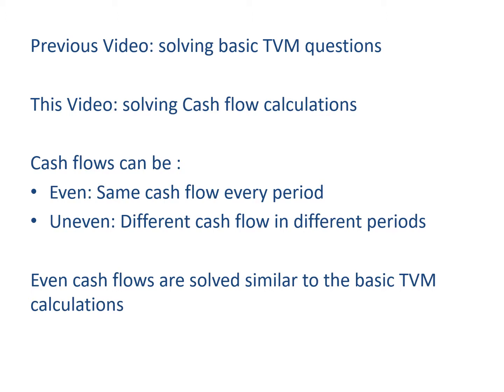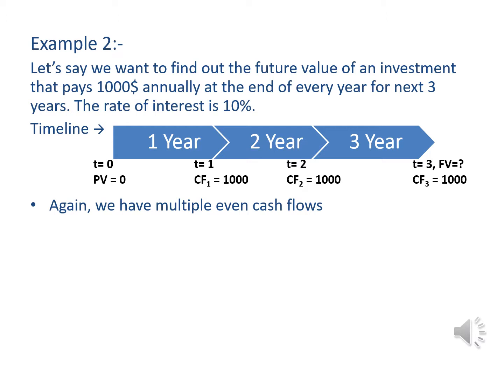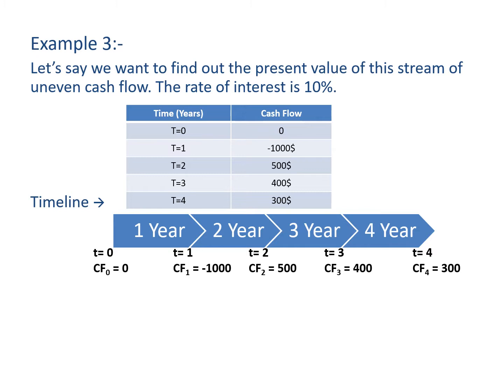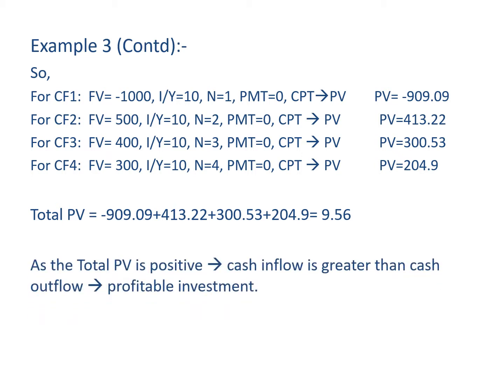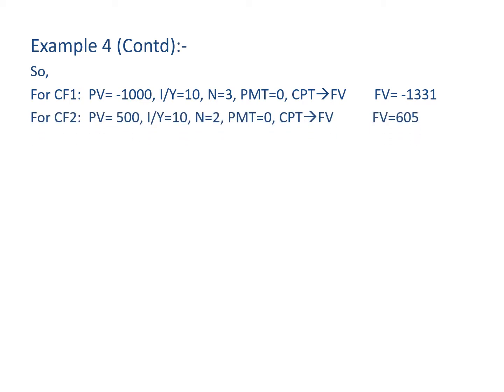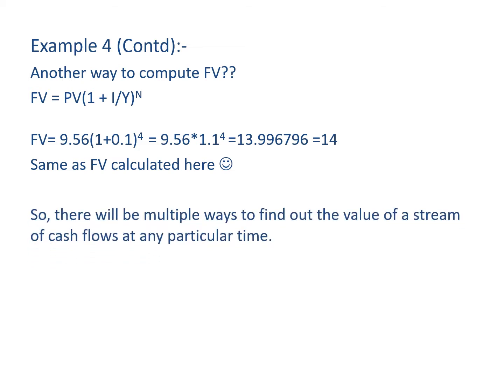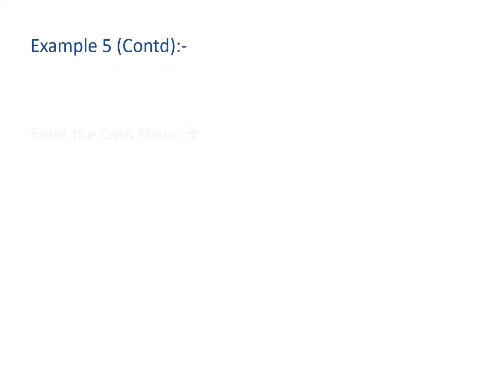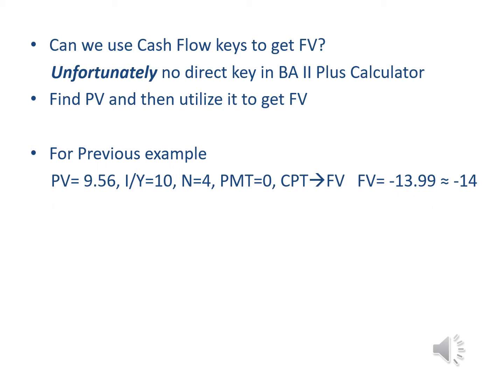0D. Introduction to Cash Flow Calculations for CFA Level 1 (with Examples)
This short video gives a basic Introduction of the Cash Flow calculation concepts. It also presents examples to show how you can solve these problems using a BA II Plus calculator.